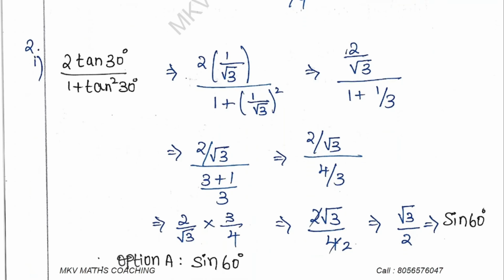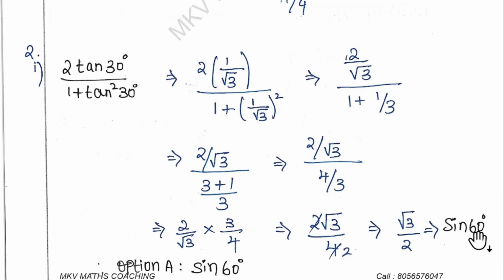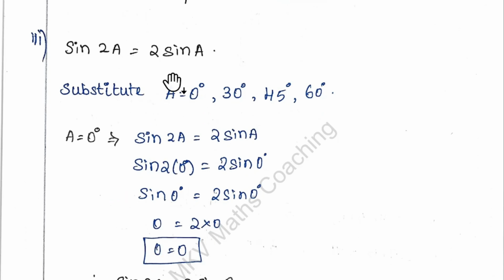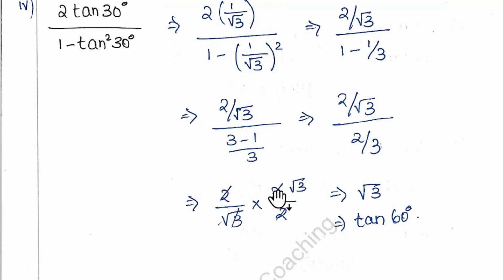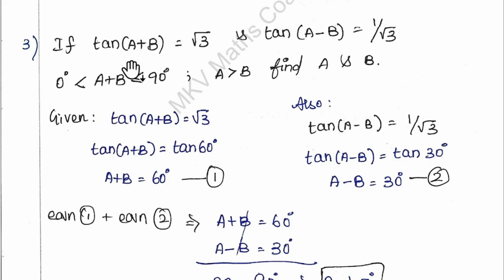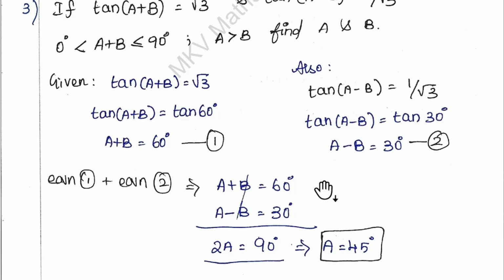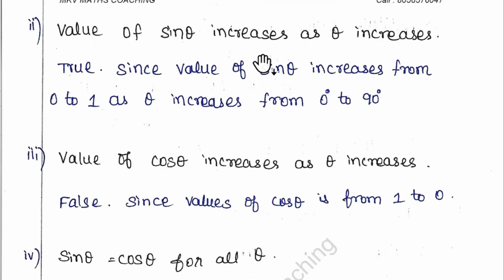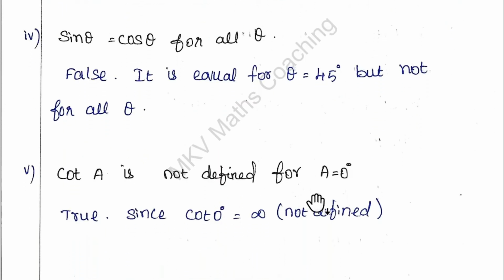CBSE Class 10 Maths | Trigonometry PART 5 | NCERT + PYQs + RD Sharma | Board Exam 2027